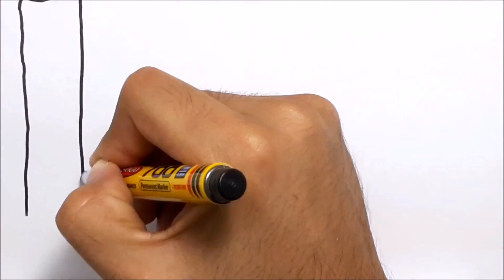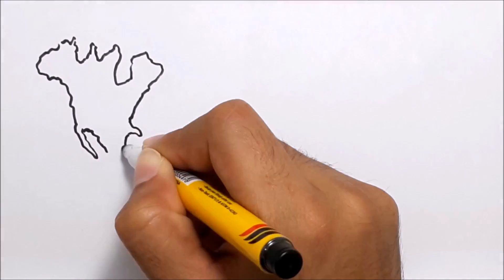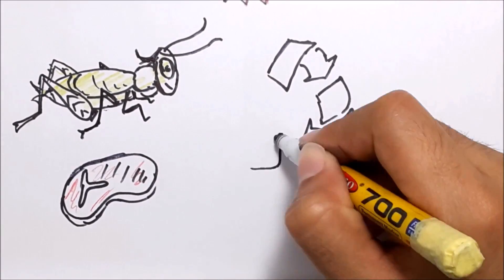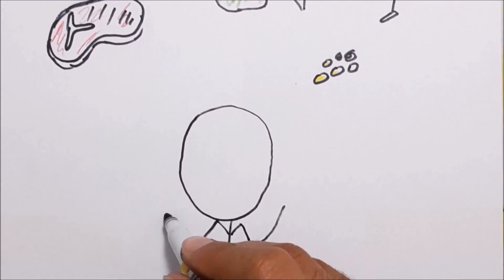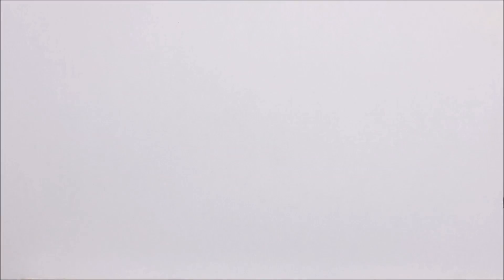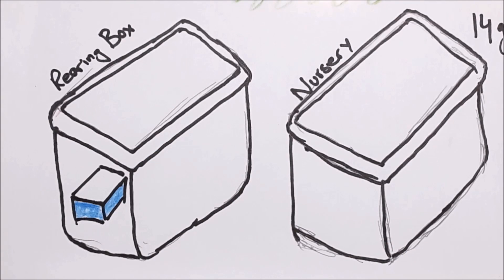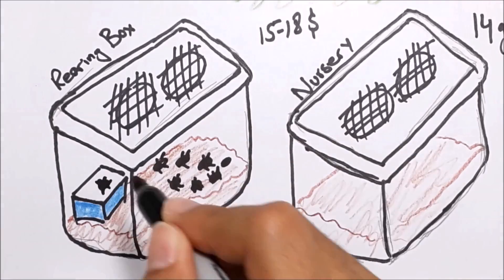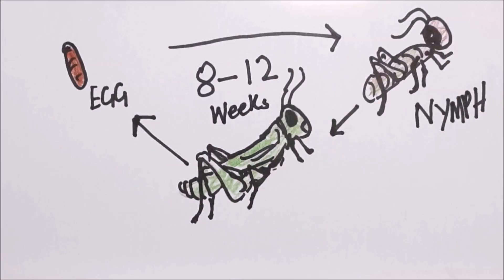The New Protein!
A video by 'The Cricketeers' for the Shell360 contest!